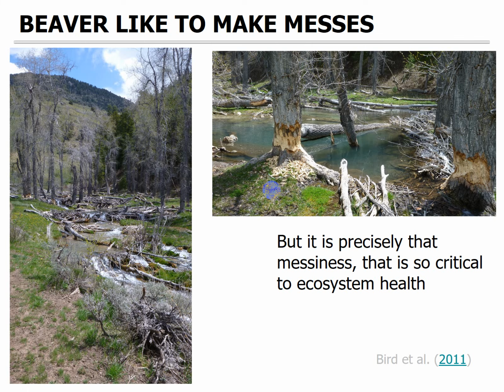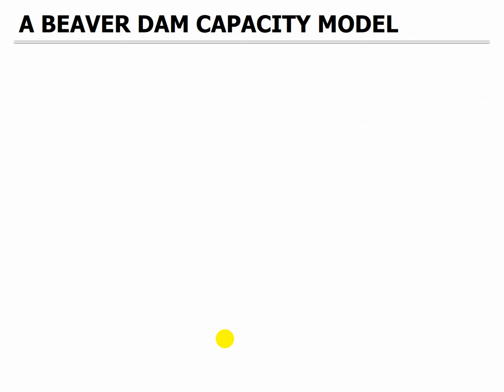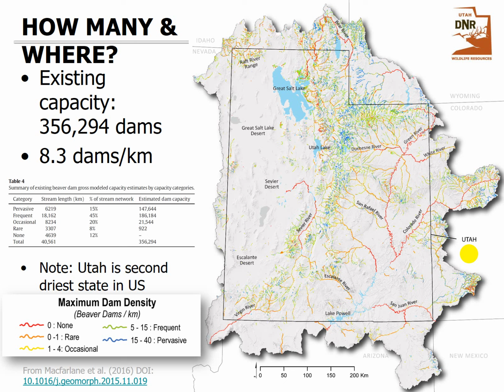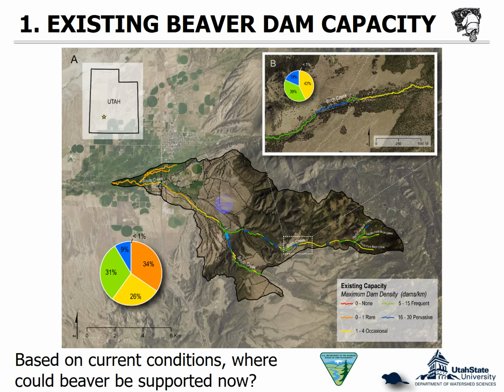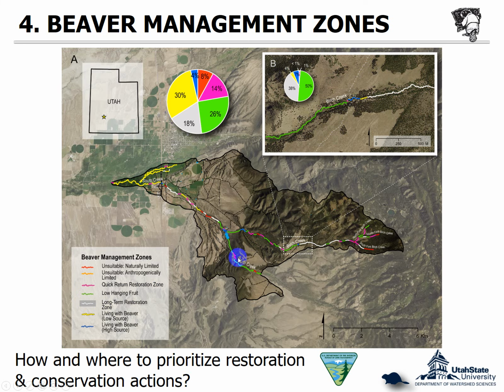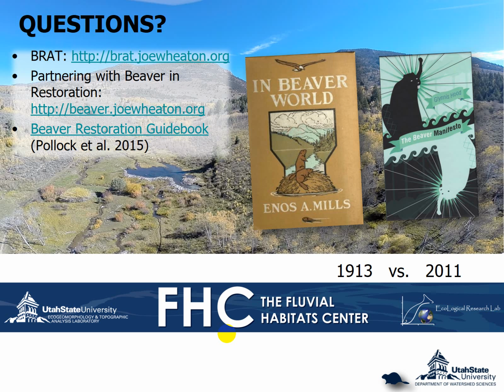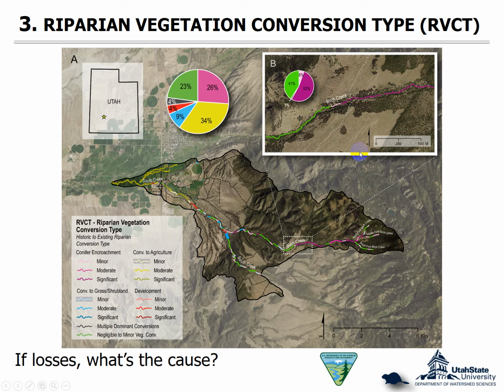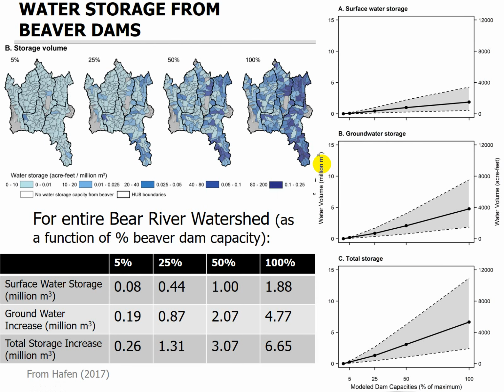BRAT Overview BLM Forum 2017